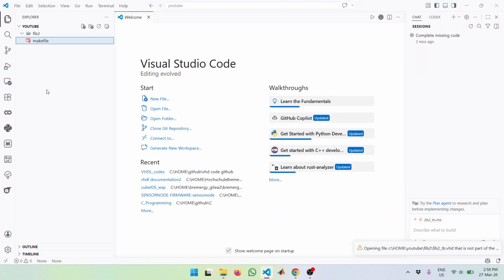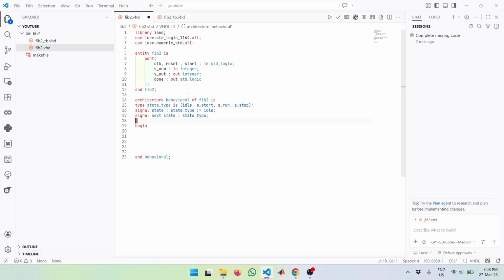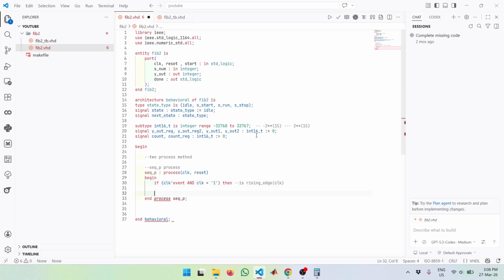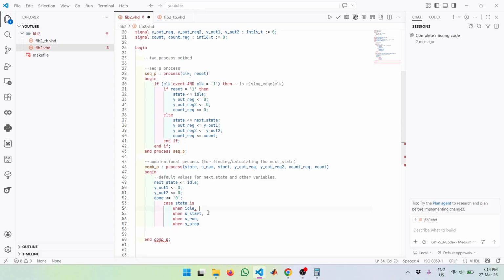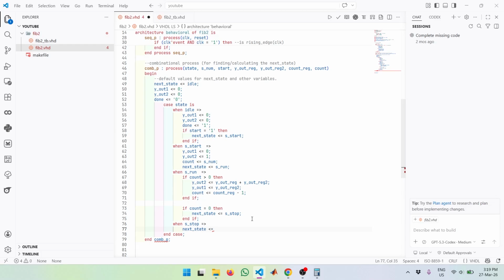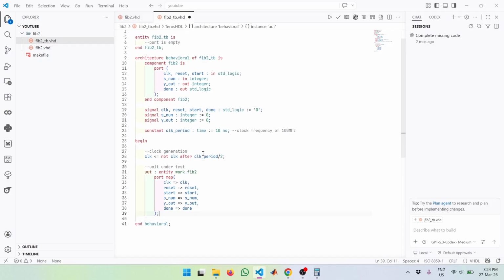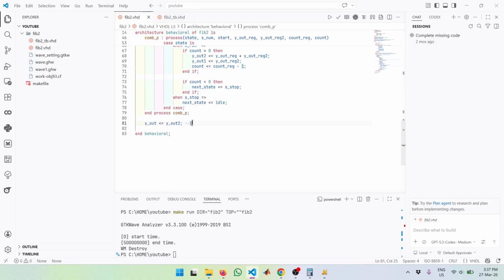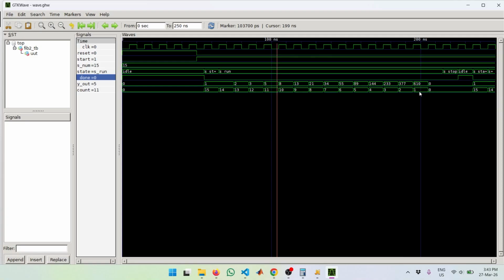Fibunacci Series Implementation using Finite State Machine in VHDL